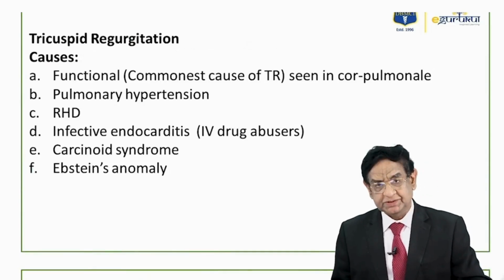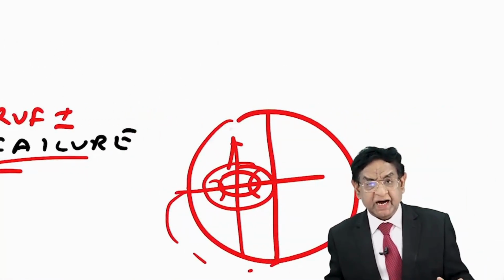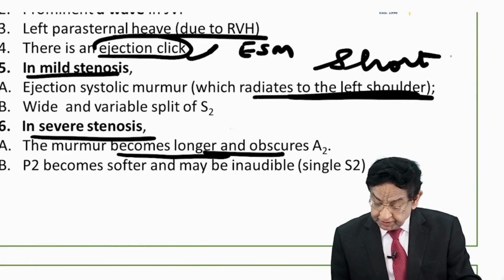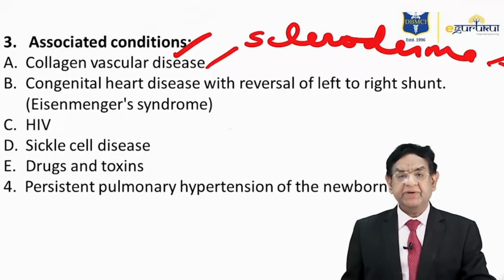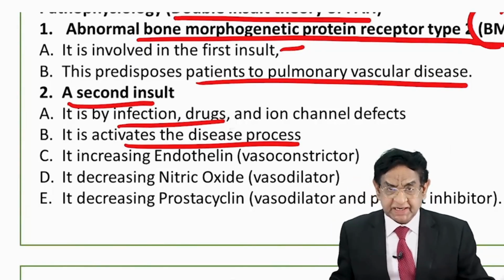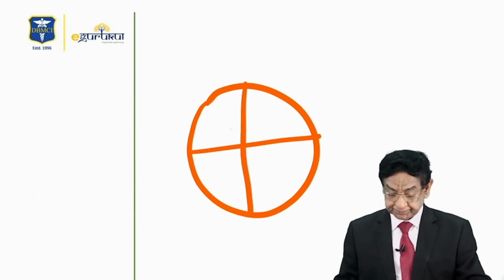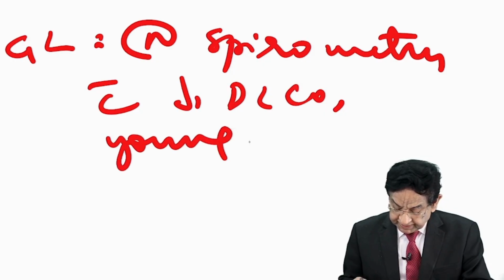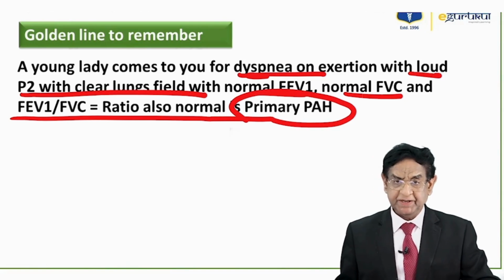Your Cardiology Deep Dive: Tricuspid & Pulmonary Valves + PAH | Crystal-Clear Teaching by Dr. Bhatia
🫀 Let’s begin learning Cardiology the DBA Way!
In this high-yield session, Dr. Mukesh Bhatia breaks down Tricuspid valve lesions, Pulmonary valve lesions, and Pulmonary Arterial Hypertension (PAH) with unmatched clarity.

If you’re preparing for NEET PG, MRCP, USMLE, or MBBS exams, this session will strengthen your fundamentals and help you build a crystal-clear understanding of some of Cardiology’s most important concepts.

📌 What You Will Learn in This Video:

✔ Types & clinical features of tricuspid valve lesions
✔ Pulmonary valve pathologies made simple
✔ PAH classification, mechanisms & key exam points
✔ High-yield clinical correlations
✔ Concept-based learning with Dr. Bhatia’s signature clarity

In this lecture, every concept is broken down step-by-step — helping you understand the logic, not just memorize facts.

Download the DBA App (Android & iOS) for:
• Live Classes
• Topic-wise Test Series
• High-yield Concept Lectures
• MRCP, NEET PG, PLAB, USMLE Courses